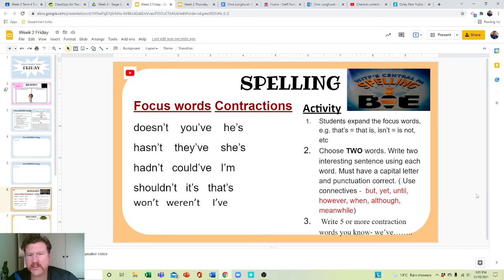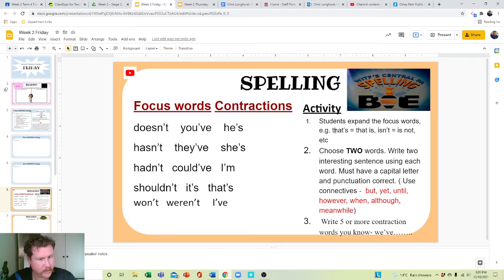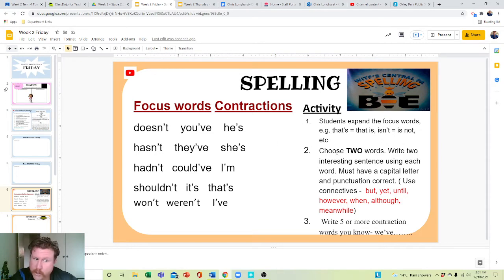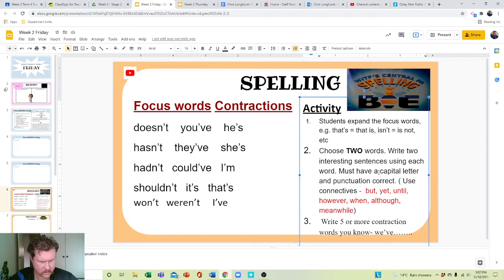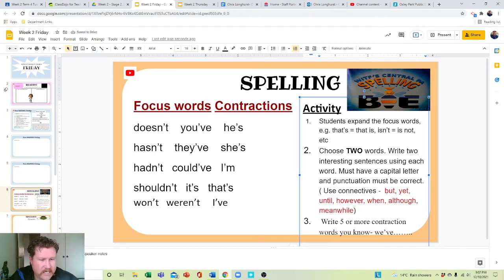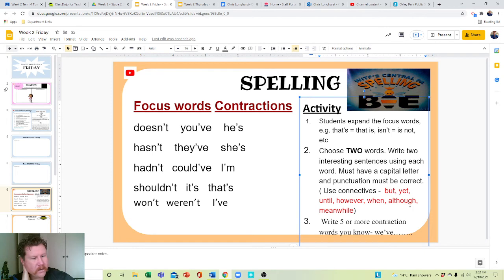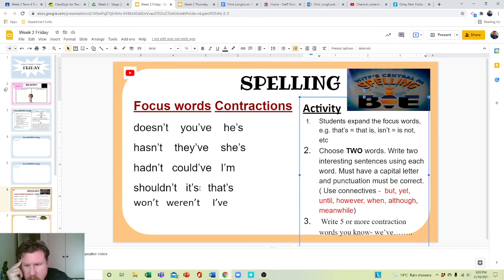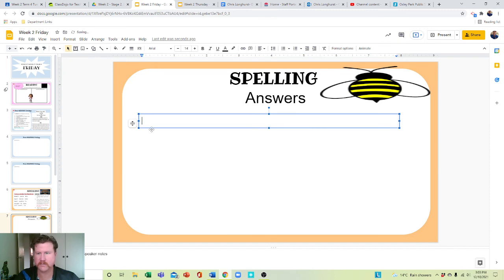Week 2 Term 4 Friday Spelling